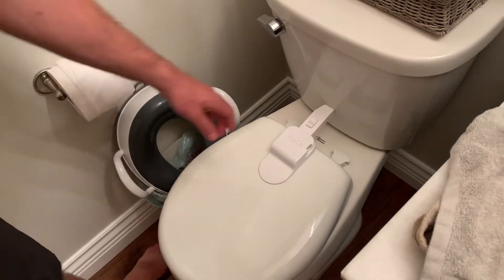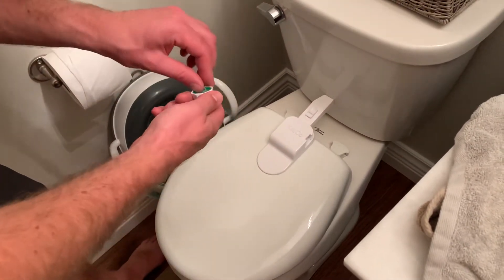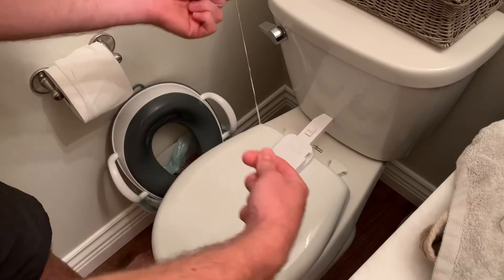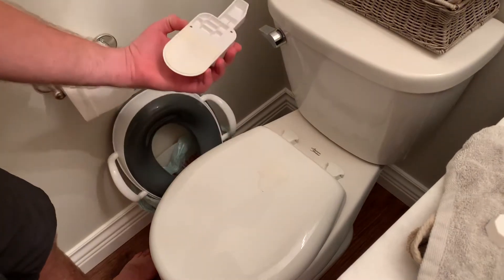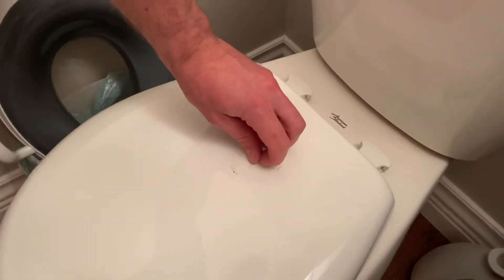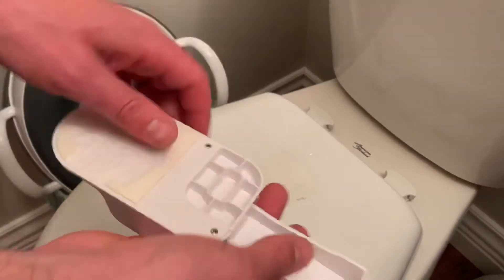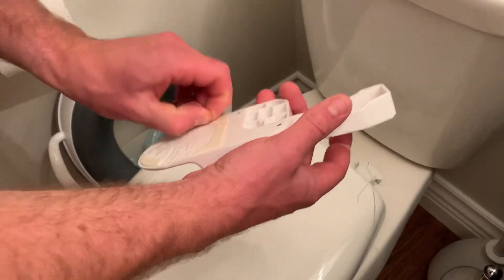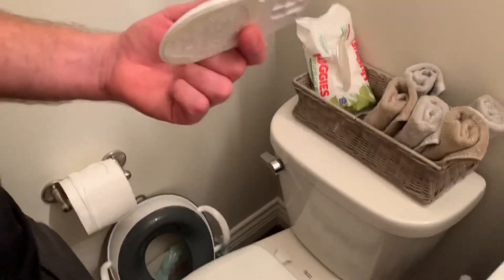How to Remove Child Lock from Toilet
Any sort of child lock that uses double sided tape can be extremely difficult to takeoff. This is a really easy way to cleanly take it off. Then you can use and the cleaning chemical or even a hairdryer to remove the remaining adhesive.￼